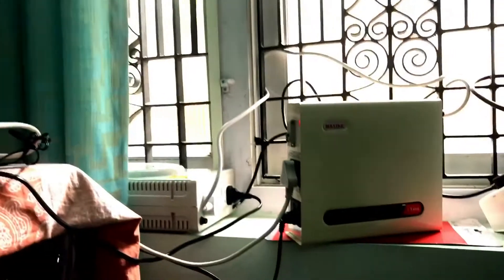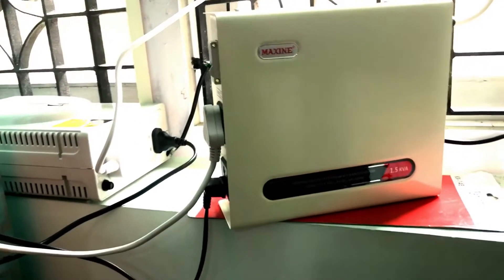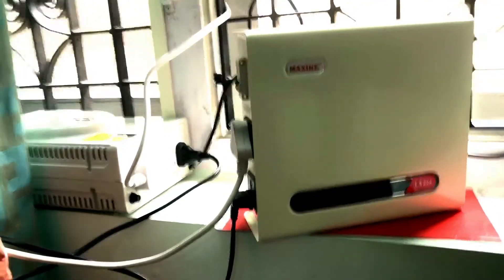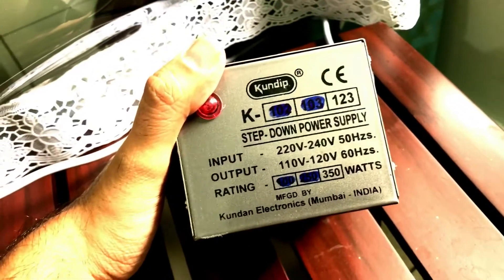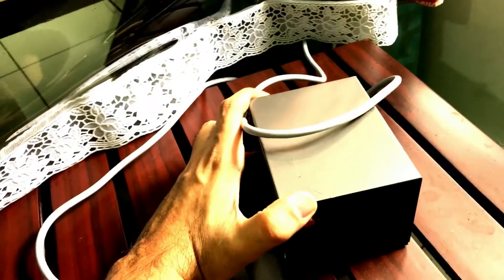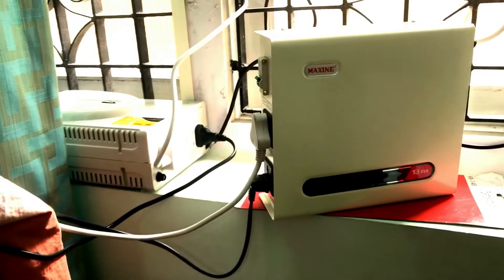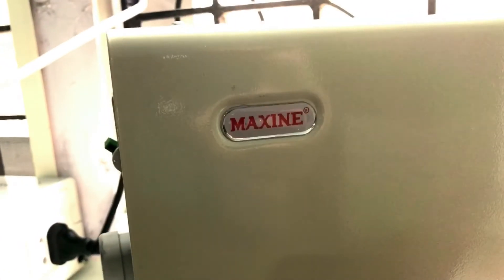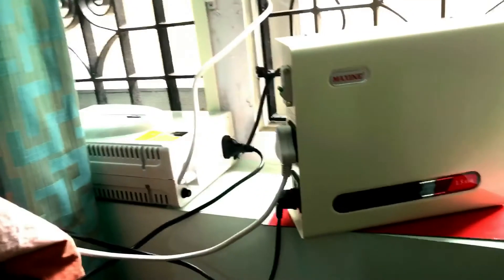Voltage converter for Smart TV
Make sure you use the right voltage converter and stabiliser to protect your USA made smart TV in India.

V-Guard voltage stabiliser for TV